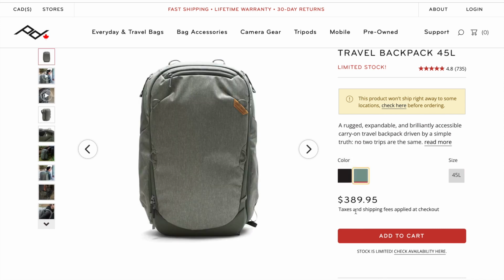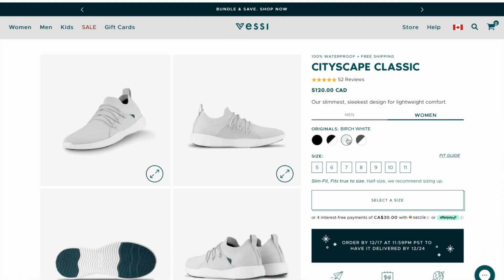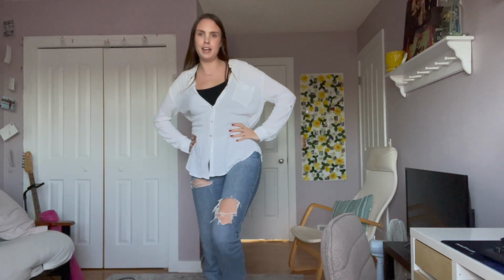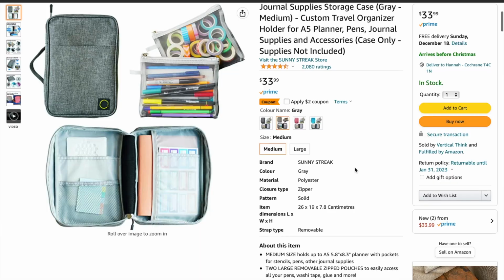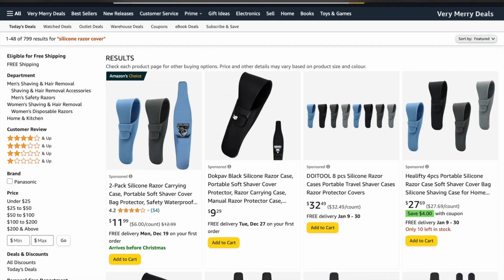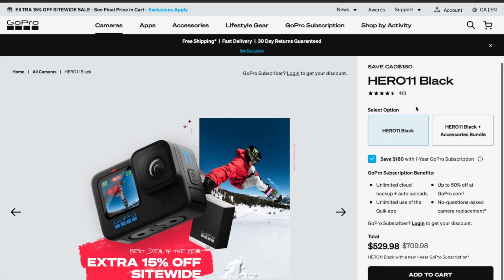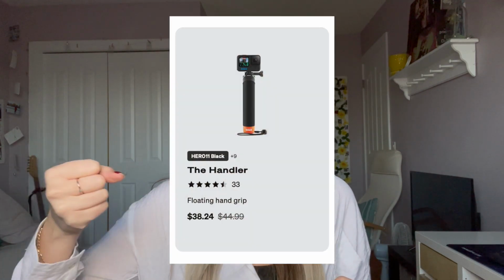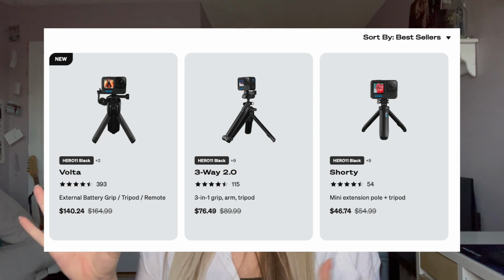15 TRAVEL RELATED GIFTS | GIFT IDEAS 2022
Hi everyone!

Short disclaimer that I should have posted this video a lot sooner, but hopefully this helps you with your last minute shopping. I do a ton of research into travel, so I thought I'd combine that and some of our real-world experience to compile this list for you.

Filmed December 2022 | Calgary, AB

Time Stamps:
Intro 0:00
Back pack 1:03
Vessie shoes 2:09
Teva sandals 2:37
Merino wool 2:57
Good bathing suit 4:29
Capsule wardrobe items 5:02
Small makeup brushes 5:58
Journal and carry case
Razor cover 7:31
Silicone travel containers 8:04
Packing cubes 8:33
Electronics packing cube 9:42
Small toiletry kit 10:37
Collapsible water bottle 11:42
Go Pro Hero 11 12:48
Bonus 14:30
Outro 15:01